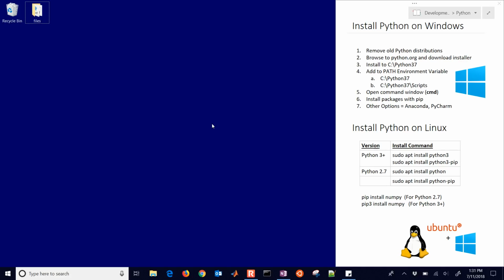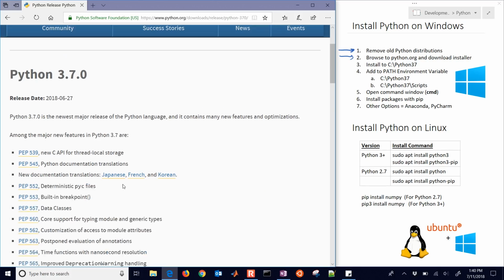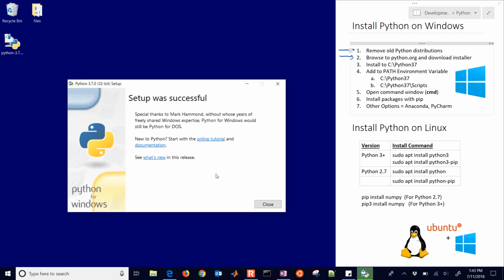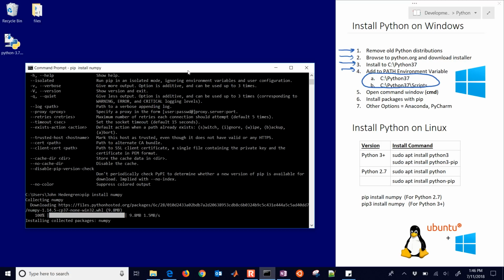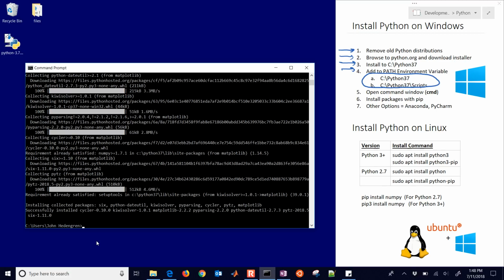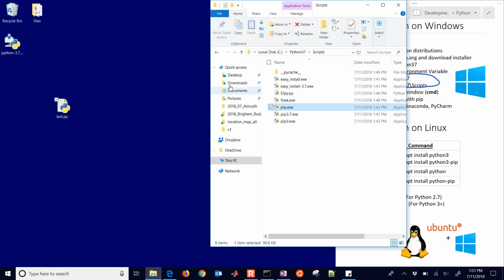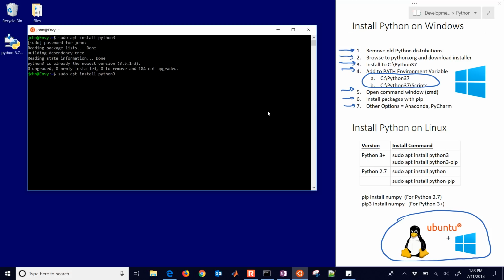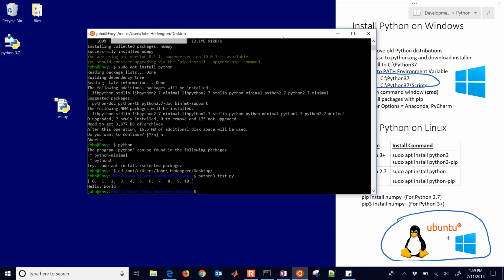Install Python 3.7 on Windows or Linux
Follow these steps to install Python 3.7 on Windows:
 1. Remove old Python distributions
 2. Browse to python.org and download installer
 3. Install to C:\Python37
 4. Add to PATH Environment Variable
  a. C:\Python37
  b. C:\Python37\Scripts
 5. Open command window (cmd)
 6. Install packages with pip

Python can also be installed on Linux with the following commands in a terminal window:

Python 2.7
sudo apt install python
sudo apt install python-pip

to learn scientific computing with Python and the Temperature Control Lab These exercises use the Python Jupyter Notebook that is available when you install Anaconda.